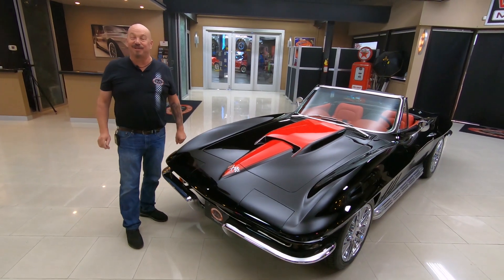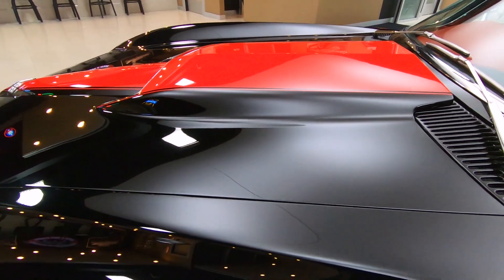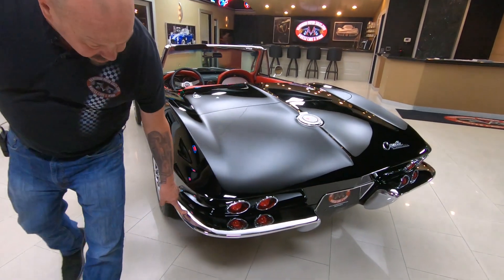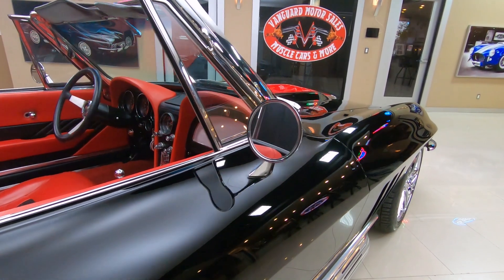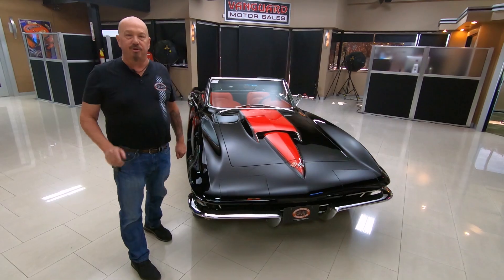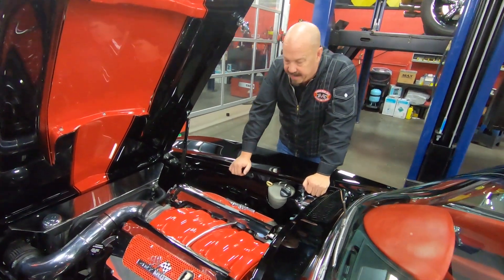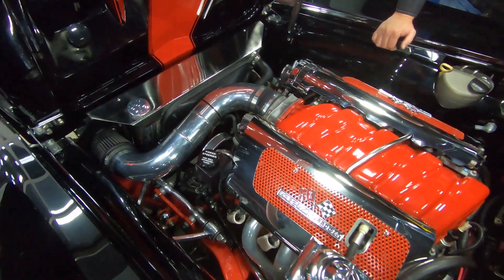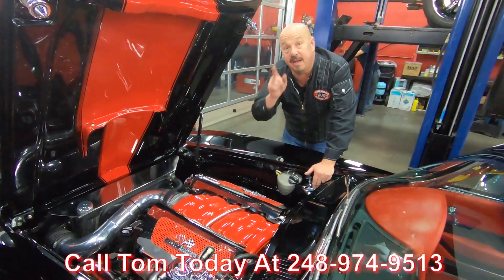1965 Chevrolet Corvette For Sale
1965 Chevrolet Corvette Convertible Restomod

VIN: 194675S106989

Check out this gorgeous 1965 Chevrolet Corvette Convertible Restomod! This Pro-Touring Corvette has only 299 Miles on the odometer and it's sporting a glossy Black and Red Paint finish, Custom Black and Red Leather Interior, Manual Black Convertible Soft Top, Chrome Z06 Wheels, Side Pipes, Custom Street Shop Chassis, along with Polished Components all over that's sure to turn heads wherever you go! Under the hood sits a Fuel Injected GM LS7 V8 Crate Engine mated to a Tremec TKO600 5-Speed Manual Transmission with Overdrive! The engine bay looks amazing with LS7 sitting front and center, the Cold Air Intake, Custom Engine Covers and Painted Intake Manifold, Painted Underside of the Hood, Jet Coated Headers, along with Polished Components throughout.  Power is put to the pavement through a Custom Street Shop Rear Axle with Posi! This Corvette is an absolute blast to drive and there's plenty of power on tap too! You can cruise this Chevy around town or to your local car show with ease thanks to the equipped Vintage-Air Heat & A/C, Power Steering, and Wilwood Disc Brakes with Drilled and Slotted Rotors on all 4 corners!

The interior of this Corvette looks absolutely amazing! Take a look inside to see this 65' sporting Bucket Seating, Custom Red and Black Leather Upholstery throughout, Red Carpeting, Tilt Steering Column, Factory Appearing Electronic Gauges, Power Windows, Retro Style AM/FM Radio with Auxiliary Input, Custom Speaker System, Floor Mats, along with Chrome Components all over! The underside of this 65' Corvette also looks amazing! You won't hesitate to place a set of mirrors underneath this Chevy any day of the week to display the beautiful condition of the Custom Street Shop Chassis, Polished Stainless Steel Fuel Tank, Polished Aluminum Axle Shafts, Coilovers front and rear, Wilwood Disc Brakes all around, Tremec Transmission, Mechanical Clutch, LS7 Oil Pan, Rack and Pinion Steering up front, along with upgraded C4 Corvette Suspension Components throughout!

Overall, this 19665 Chevrolet Corvette Convertible Restomod is a fantastic car inside and out!

to see over 100 HD photos and our in-depth video for this 1965 Chevrolet Corvette Convertible Restomod and over 200 other classics!

Mechanics:
GM LS7 V8 Crate Engine
Engine # 12598723
Serial # GM12571246 H2841501

- .63 Overdrive

Street Shop Rear Axle
- Ratio: 3.55:1
- Posi
- Stamped Serial #: 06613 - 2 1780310:46
- Casting #: 51130 A1

Front Brakes – Power Wilwood Disc w/ Drilled and Slotted Rotors
Rear Brakes – Power Wilwood Disc w/ Drilled and Slotted Rotors

Side Exhaust
- Glasspack Style

Body:
- Stinger Hood
- Side Pipes look Great
- Tail Light Bezels look Good
- Tail Light Lenses in Great Shape

Interior:
- Red Leather Interior
- Stock Appearing Dash
- Door panels are Great
- Steering Wheel is Great

Underneath:
- Street Shop Chassis looks Amazing
- C4 Corvette Suspension Component look Great
- Drive Shaft looks Great
- Everything is Polished
- Paint looks Good
- Welds are Nice